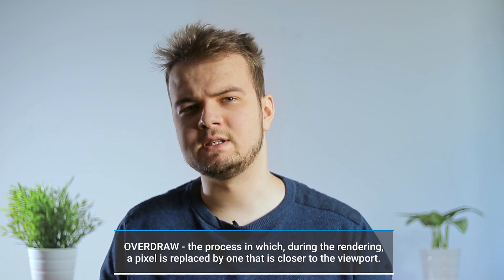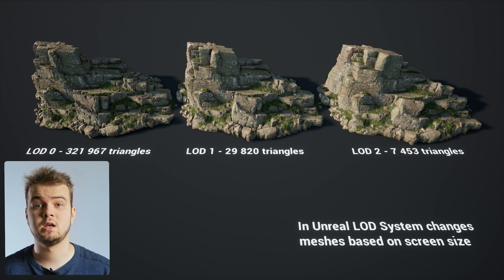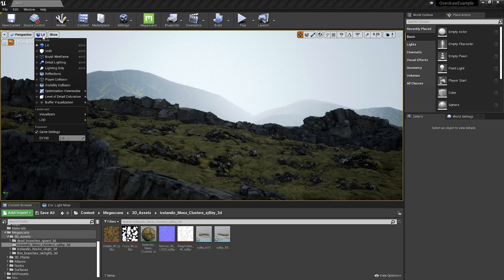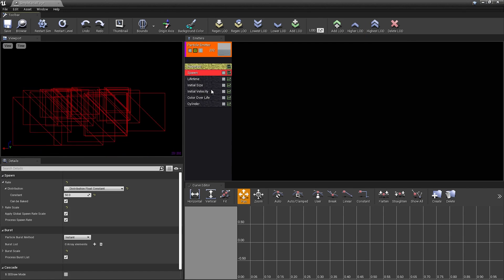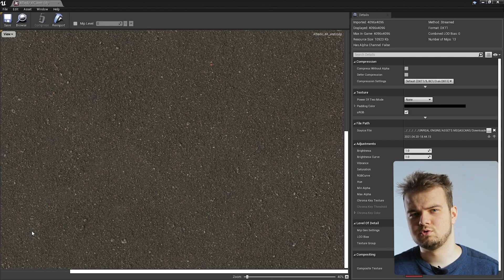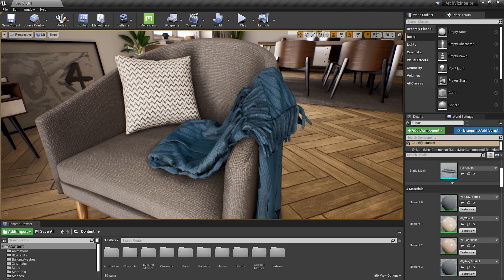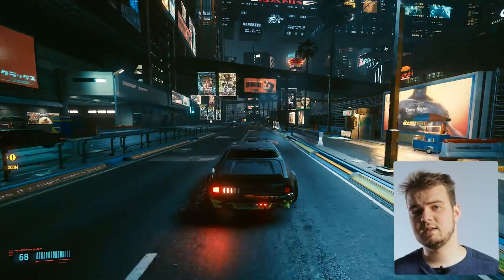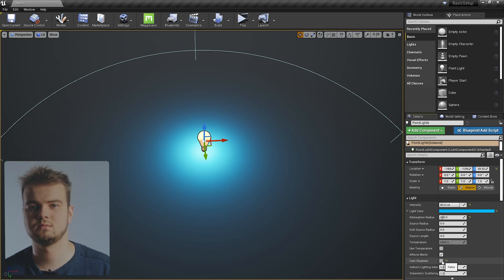5 Tips to Optimize Environments in Unreal Engine 4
00:00 Introduction
00:18 Overdraw
01:41 First Tip
04:03 Second Tip
06:17 Third Tip
07:14 Fourth Tip
08:25 Fifth Tip
11:38 Summary